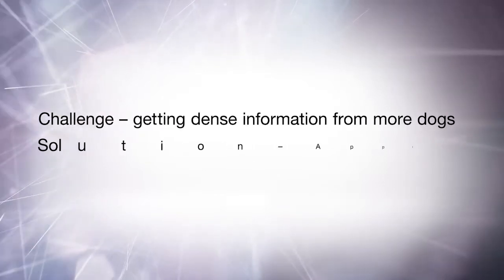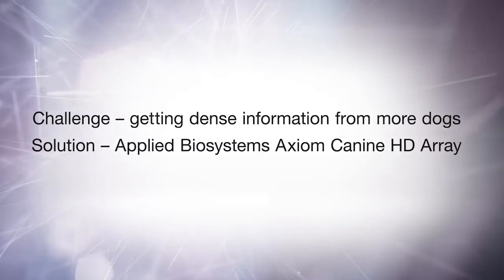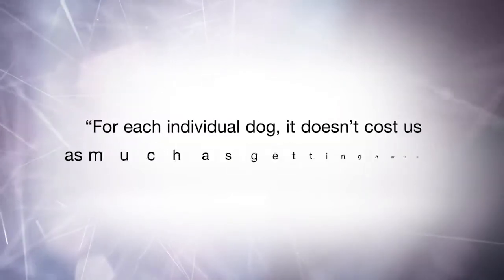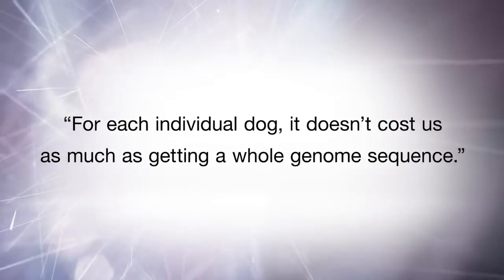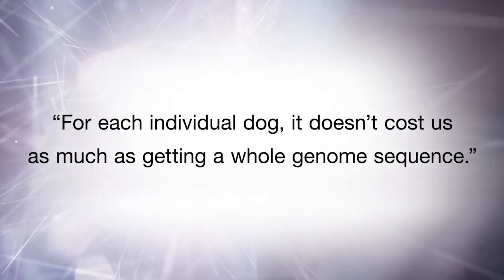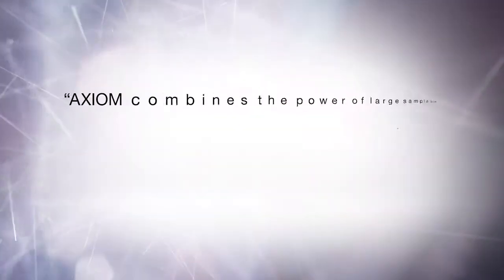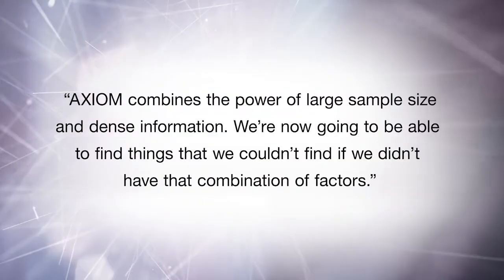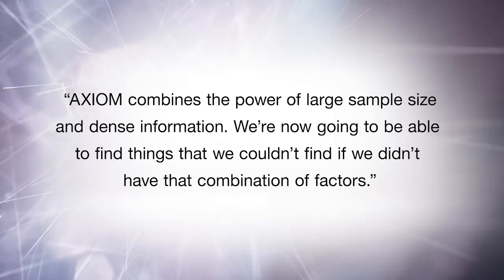Developments and Challenges in Canine Genetic Research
Most dogs are mixed-breed dogs, yet past genetic studies in dogs have focused almost entirely on purebreds. In part, this reflected technological limitations, as the genotyping panels available were designed for purebred dog populations.